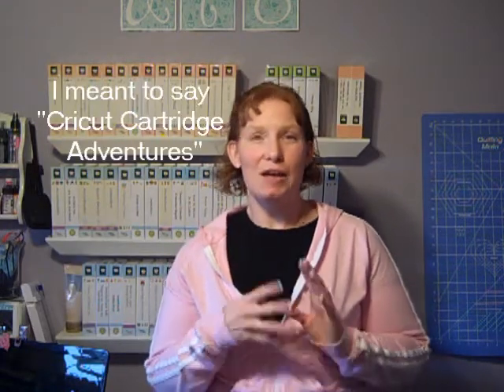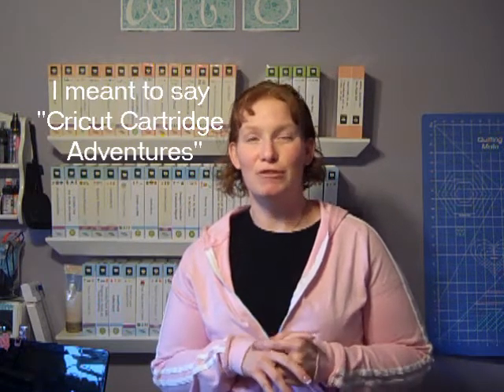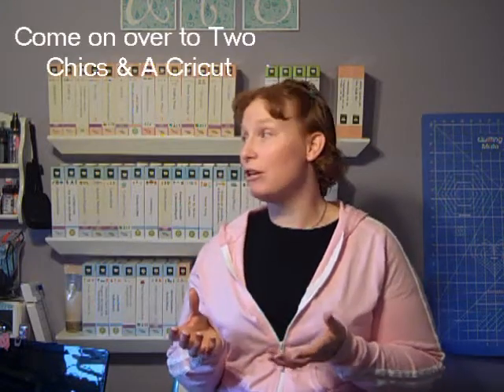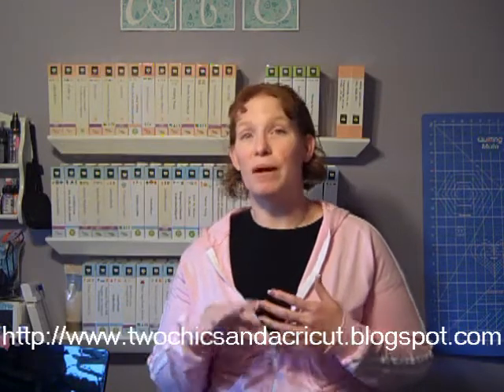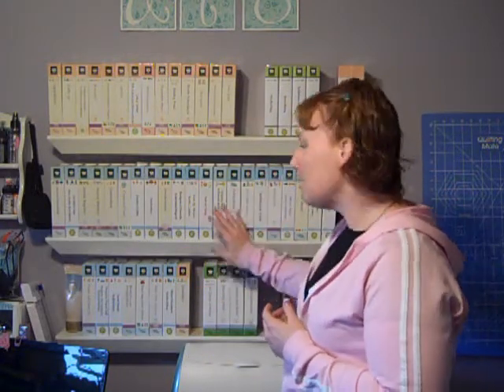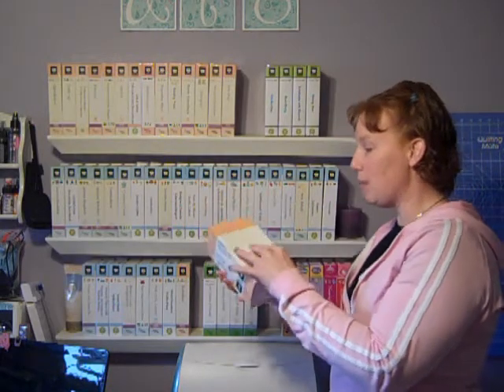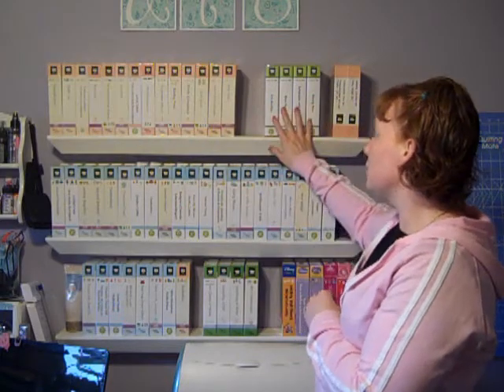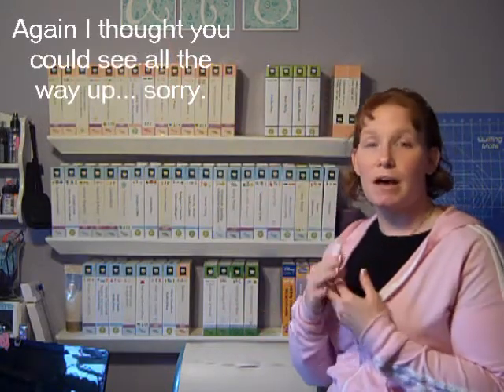Intro to Cricut Cartridges Series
Introducing our new series and talking about the cricut cartridges